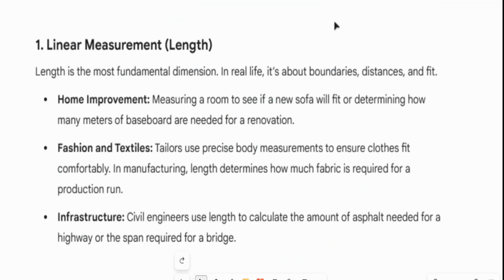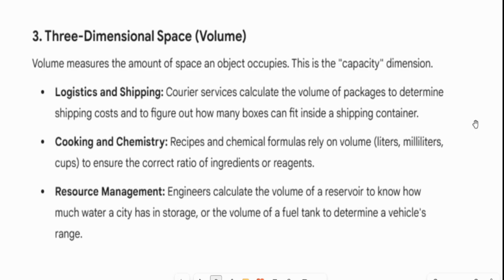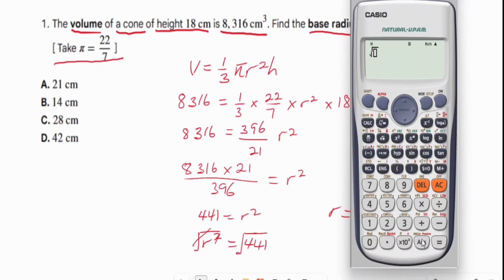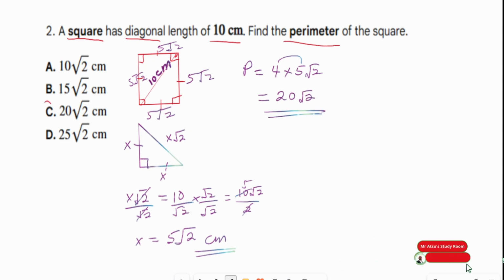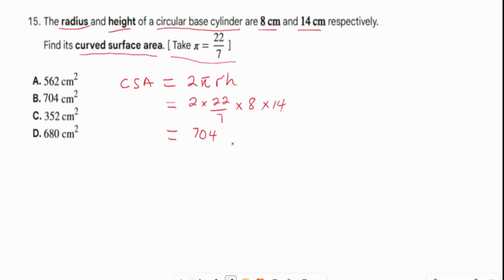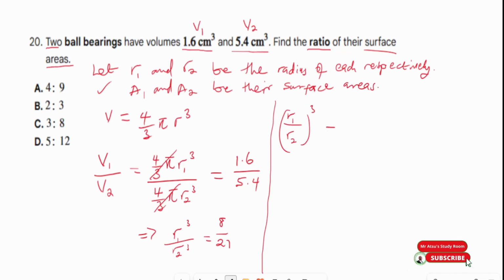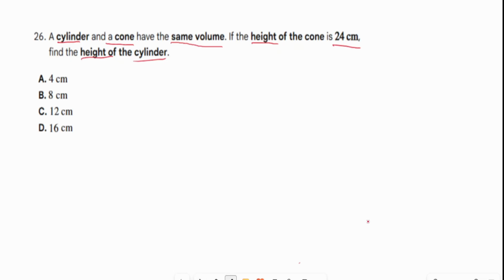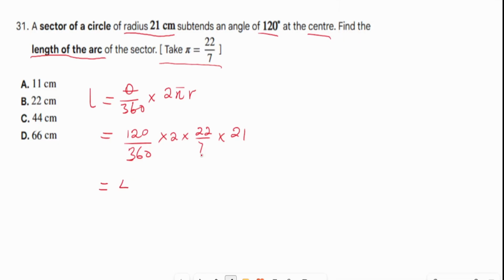WASSCE 2025 General (Core} Math MC Questions 1,2,15,20,26&31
In this video, I explained and solved WASSCE  2025 (Nigeria) Multiple Choice questions on Length, Area and Volume.

0:00:00 - Intro
0:01:01 - Explanation of terms
0:02:00 - Applications of Length
0:03:27 - Applications of Area
0:05:04 - Applications of Volume
0:06:19 - Question 1
0:09:29 - Question 2
0:14:40 - Question 15
0:16:34 - Question 20
0:23:08 - Question 26
0:25:25 - Question 31